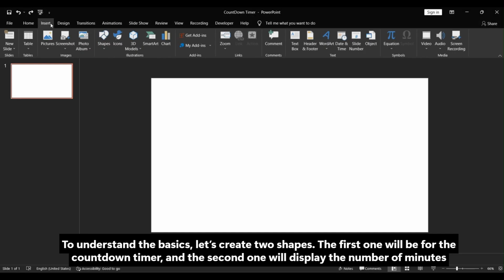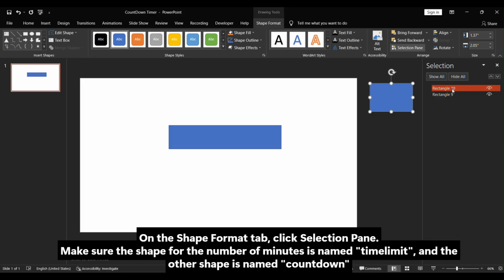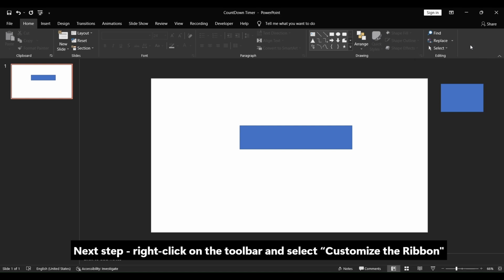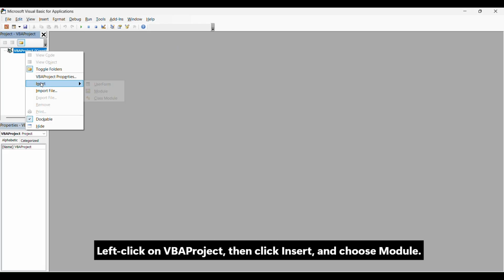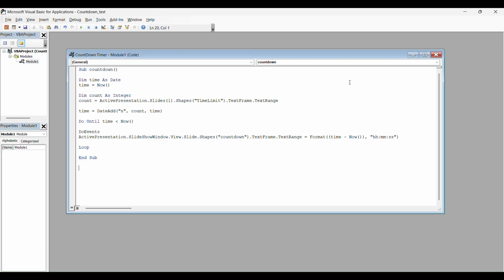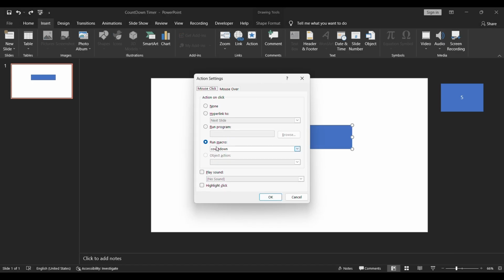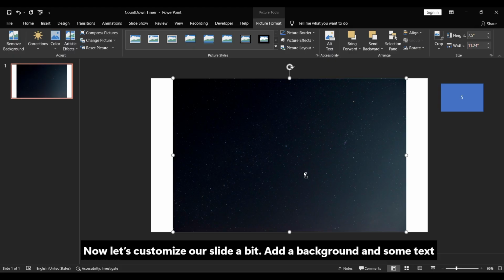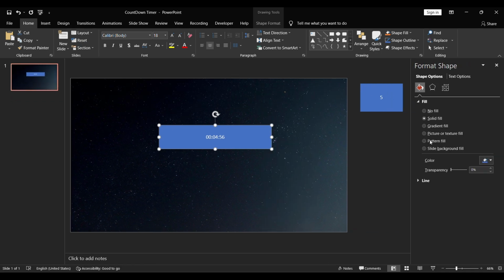⏲️ How to Create a Countdown Timer in PowerPoint | Step-by-Step Tutorial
Learn how to create a fully working countdown timer in PowerPoint using VBA macros. In this step-by-step tutorial, you’ll learn how to name shapes correctly, enable the Developer tab, insert a VBA module, paste the macro code, and run the countdown with a single click during your slideshow.

✅ Impress your audience with engaging visuals.